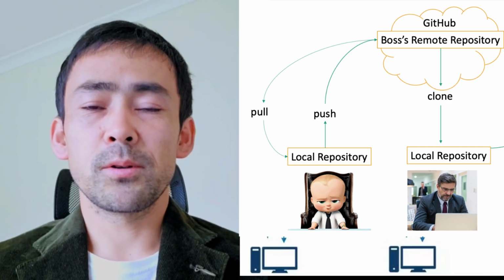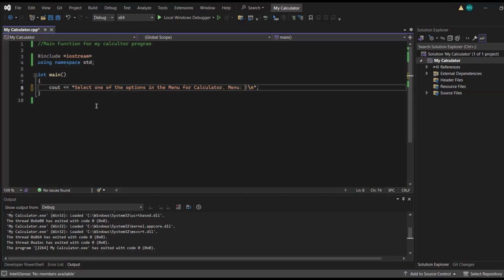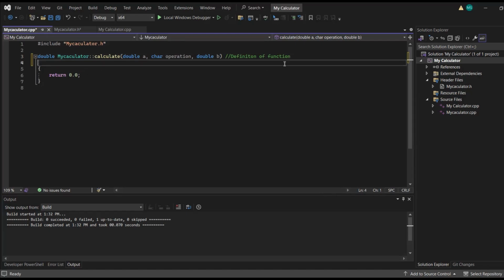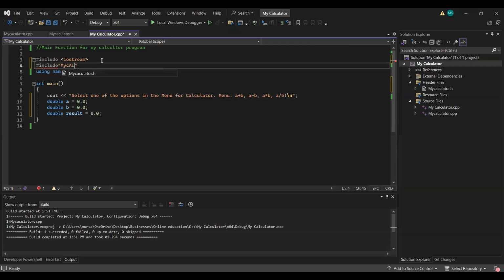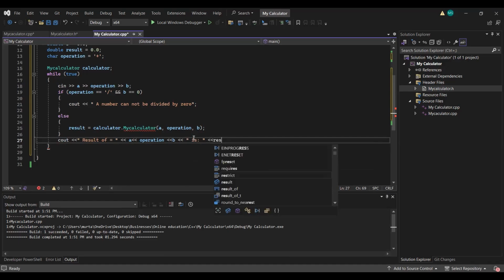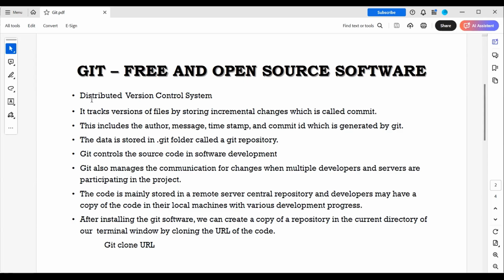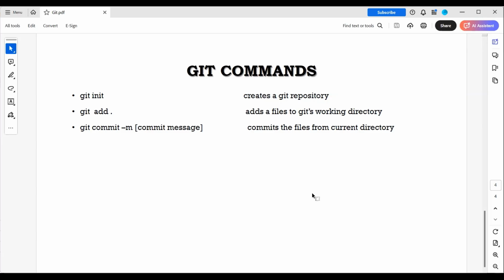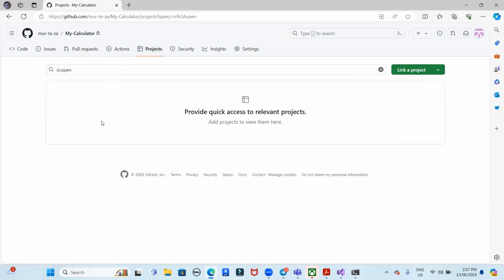Lecture 7: programming a Basic Calculator. Git GitHub console C++visualstudio